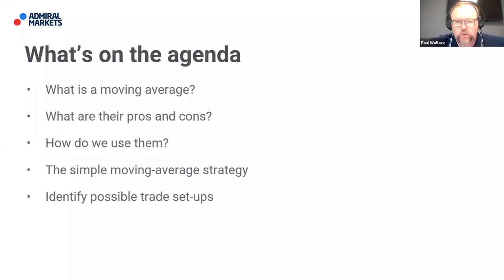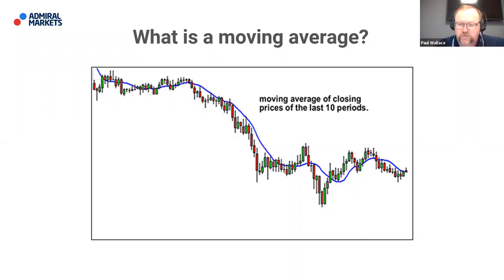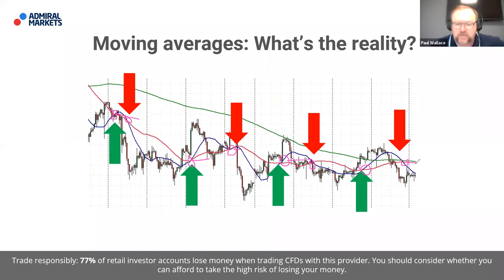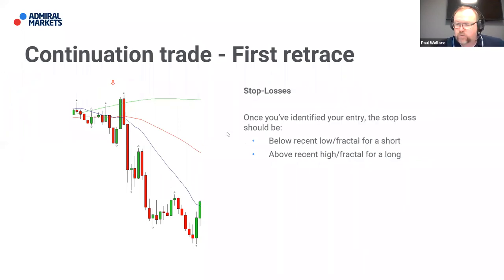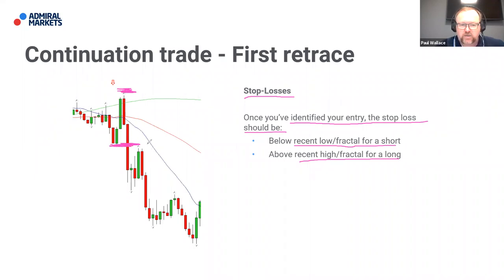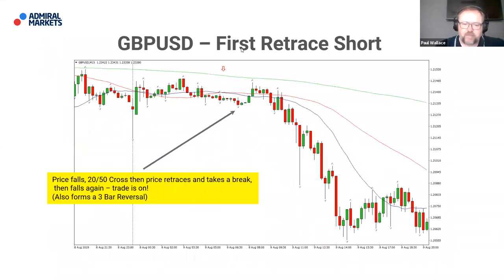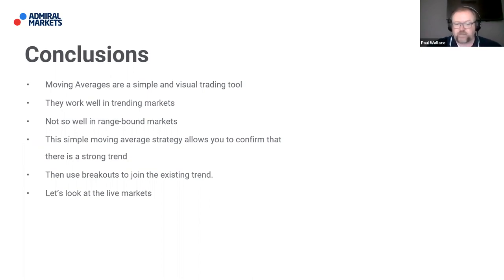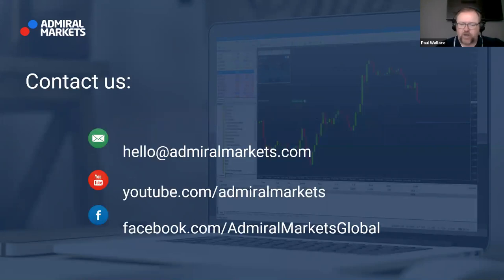How to trade using a simple moving-average strategy | Trading Spotlight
In today’s Trading Spotlight session Paul explained Moving Averages, what they are, how to utilise them, and their pro’s and con’s. He finished up by showing how to build a Simple Moving Average Strategy to trade trending markets utilising fans and first retraces.